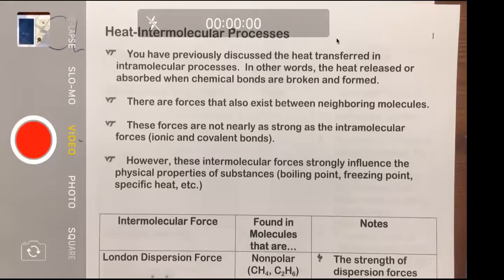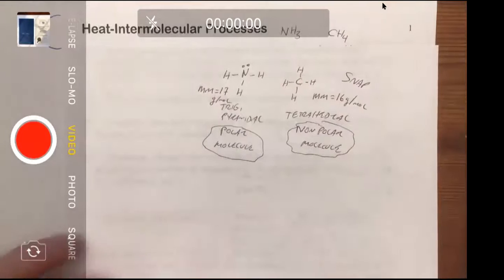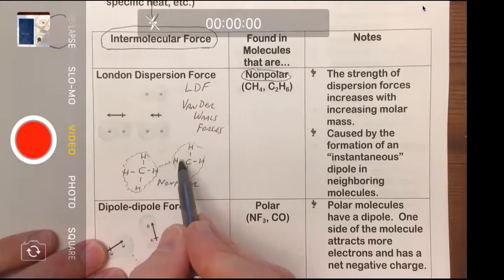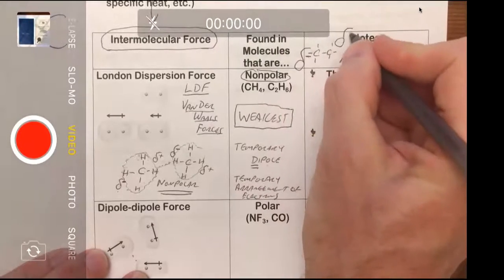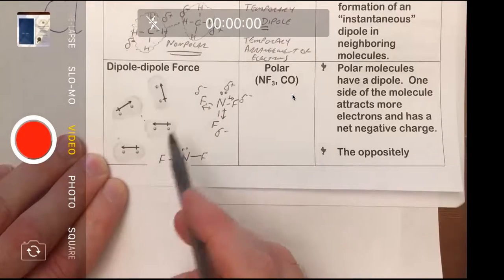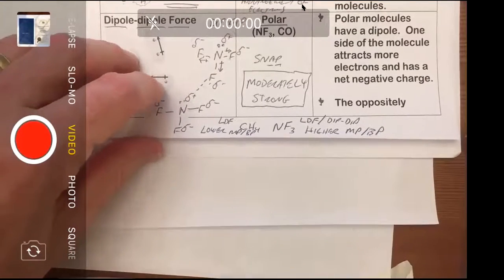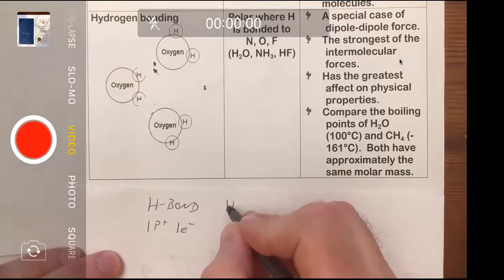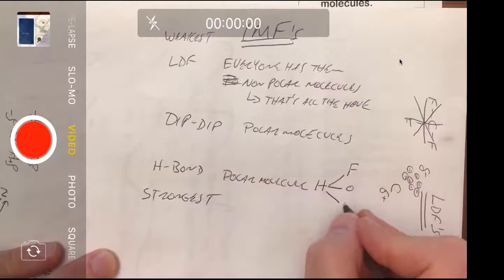Introduction to Intermolecular Forces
Why do some substances have relatively low boiling/melting points while others have relatively high ones? It has to do with IMFs...Intermolecular Forces. Here's an introduction to LDF's, Dipole-Dipole and Hydrogen Bonds.